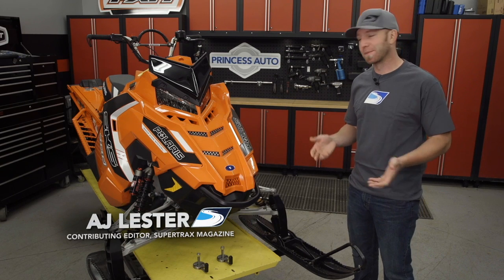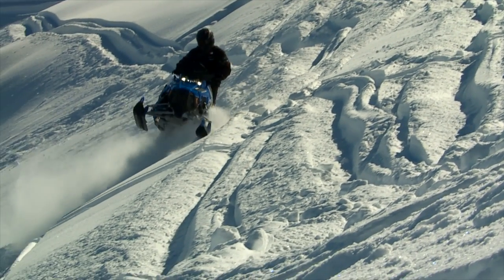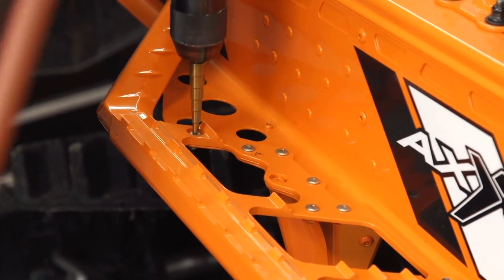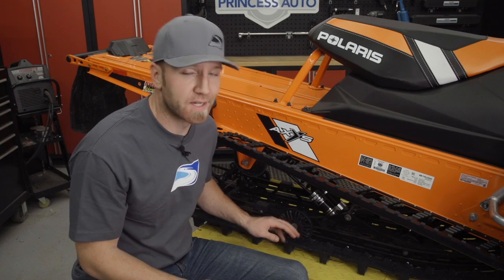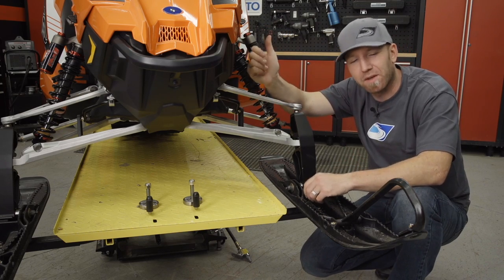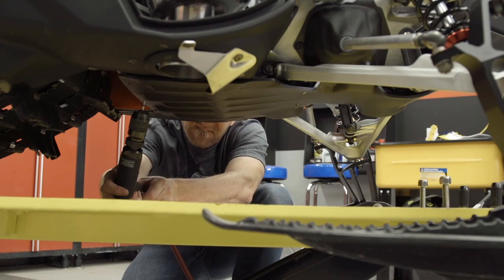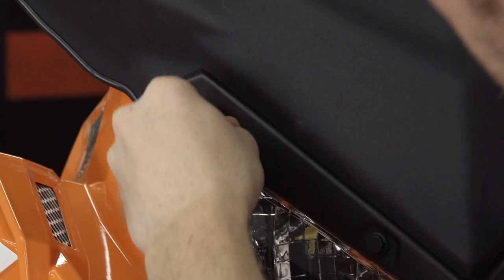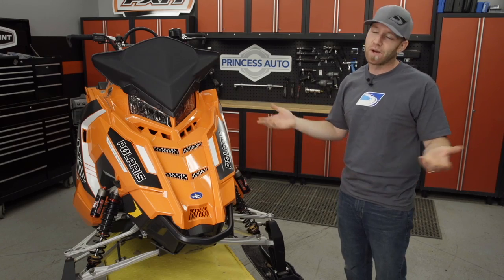2016 Polaris SKS Project Sled: PART 2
AJ’s in the TRAIL TECH shop doing more work on his 2016 Polaris SKS project sled!